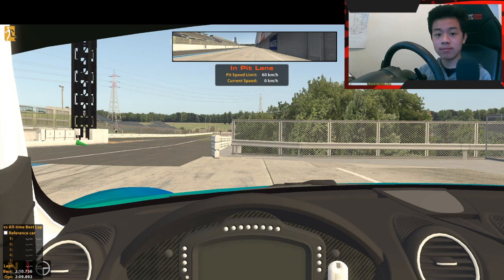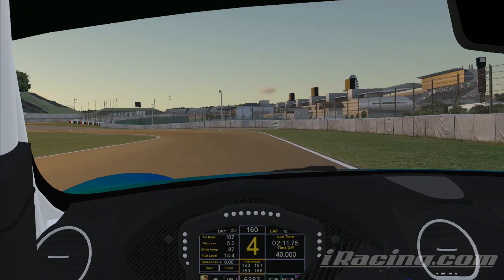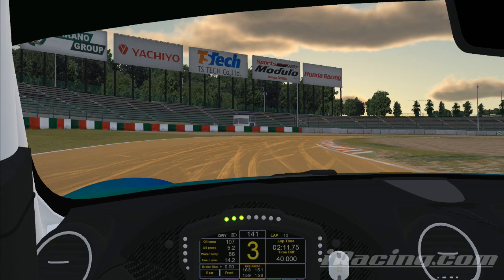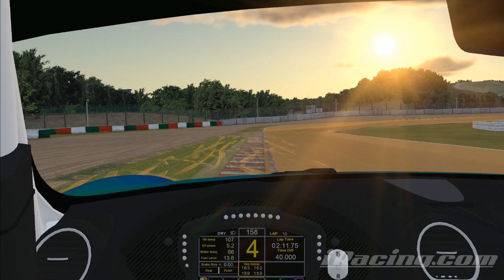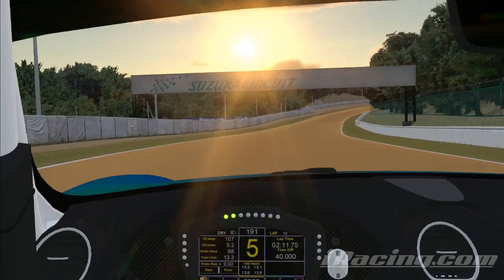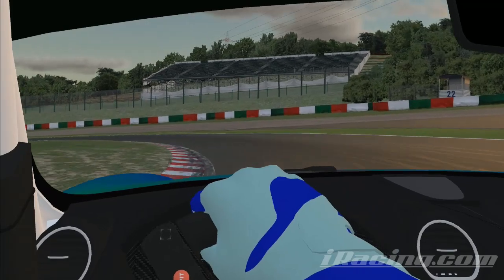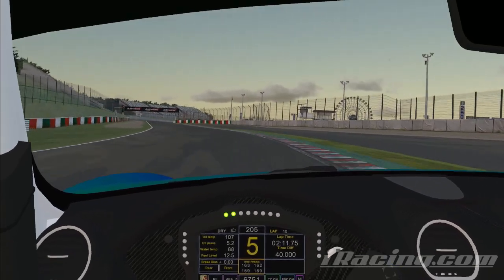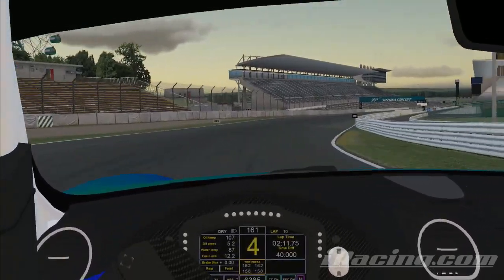iRacing Hot Lap Guided Series | Porsche 718 GT4 at Suzuka |Setup + Replay File + Track Guide | IHLGS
Hello guys, i am Calioth Gaming and welcome to this video .I upload racing content such as Motorsport Manager, iRacing and F1 2019 . THANKS!!

It is a livestream platform where us, content creators can livestream and earn money. In addition, viewers watching our livestreams can earn video too. Recently, Pewdiepie just livetsreamed on this platform. Go and follow him and me.

My PC(Desktop):
MSI B450M Motherboard
AMD Ryzen 7 2700X
Nvidia 1660 6GB
16GB RAM
550W Power Supply
1TB HD
256GB SSD

WHEEL SETUP
Headset: JBL TUNE500BT
Wheel : Thrustmaster TMX Pro
Rig: Next Level Racing F-GT

Video Description:
Hello everyone and welcome to another week of the iRacing Hot Lap Guided Series. This week is the IMSA Michelin Pilot Challenge 2020 S2 W6 at Suzuka using the Porsche 718 Cayman GT4. This series i about hoping the rookies can learn the track faster and get quicker laptimes. I will show you my braking markers , reference points and turn-in points. Hope this works for you and enjoy!!

Timestamps
0:00 Intro
0:58 Learning the track
6:34 Hot Lap Cockpit Cam
8:47 Hot Lap Far Chase Cam
10:59 Outro

Hot Lap Track Info
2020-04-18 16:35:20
AIR TEMP : 23 Celsius TRACK TEMP : 25 Celsius
RH : 49% 103kPa Rising
N 12km/h
Track State : 50%